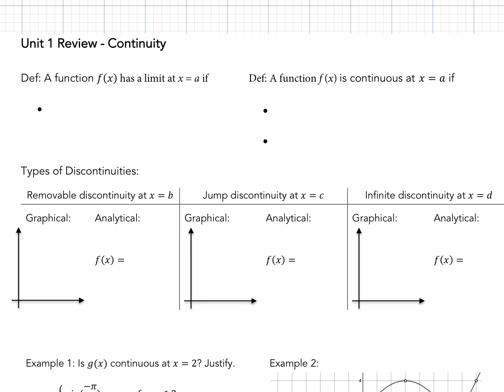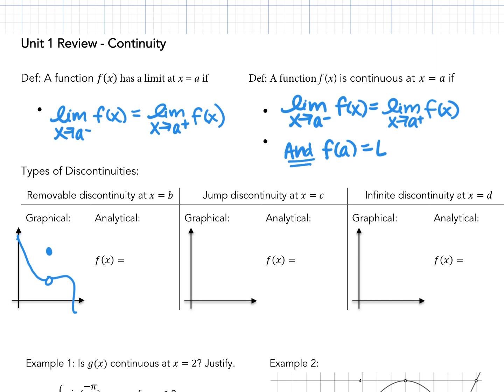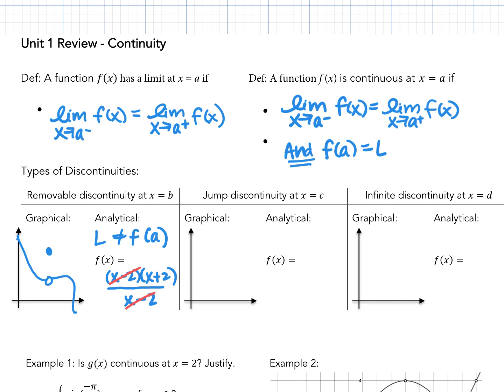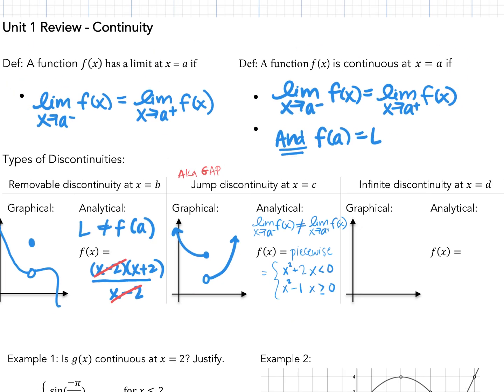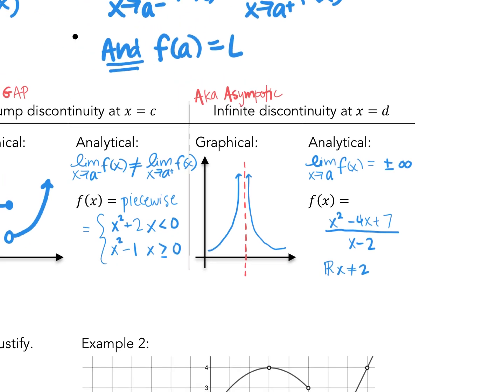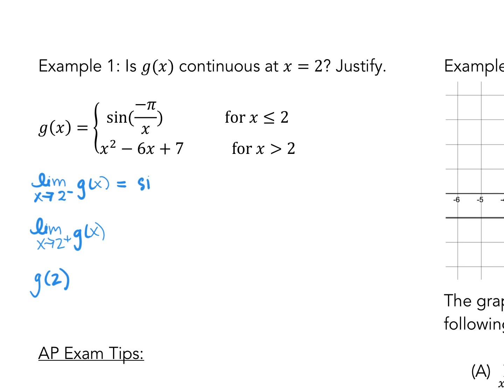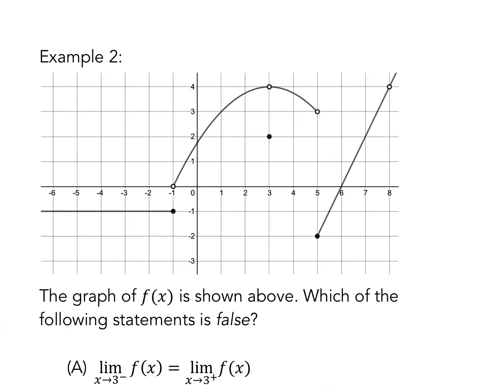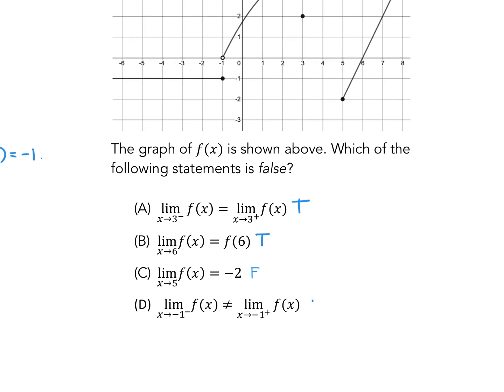Calc Medic Unit 1 Video